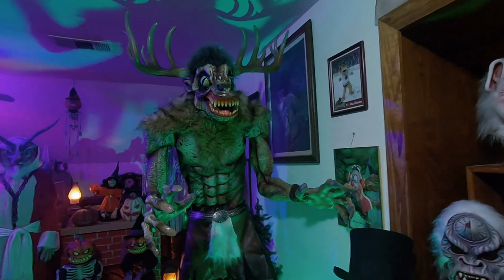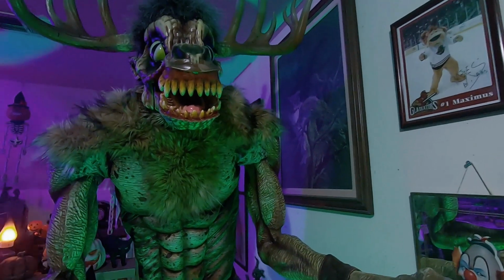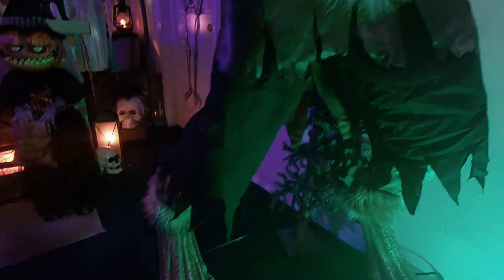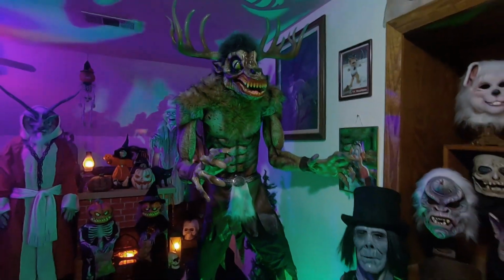Punkin' Cutter Halloween mask & Props review Episode 8 Home Depot Marsh Monster Wendigo